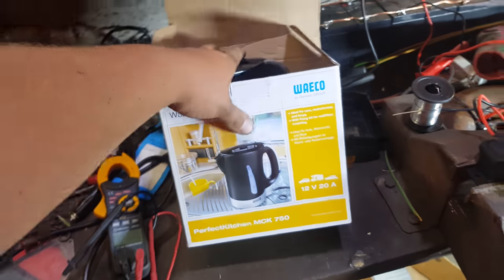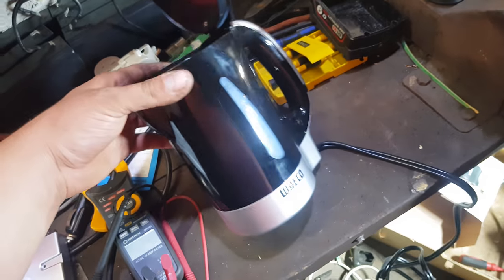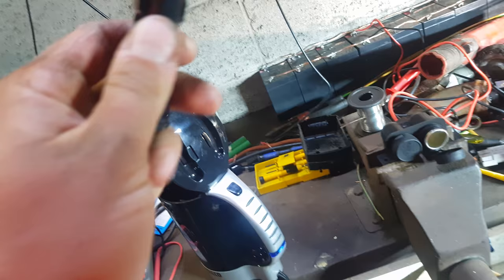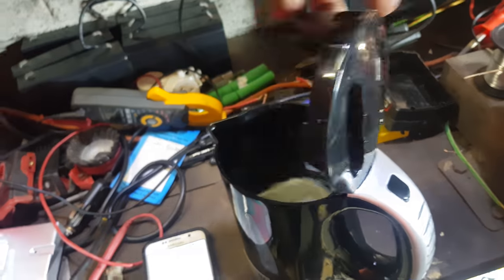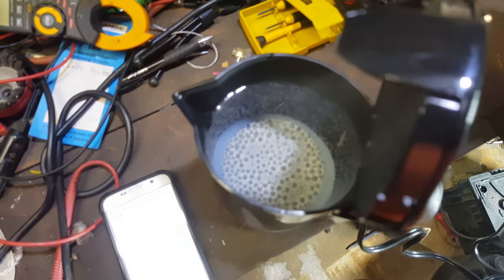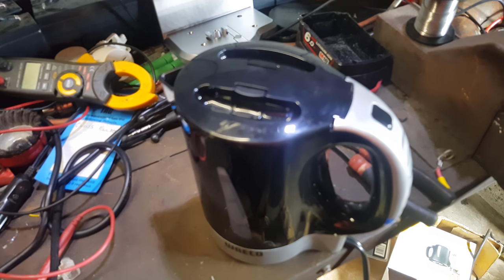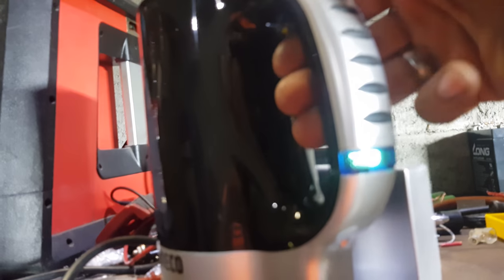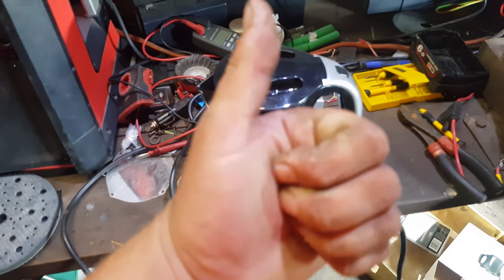Waeco Mck 750 ml mobile car kettle test